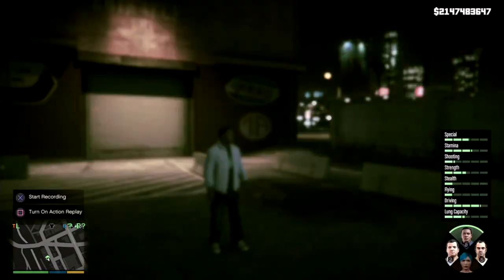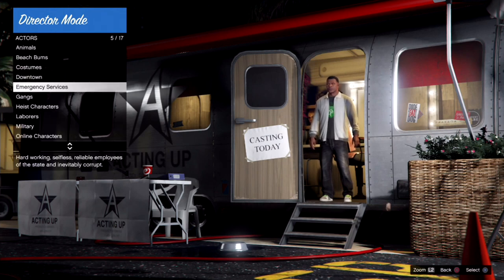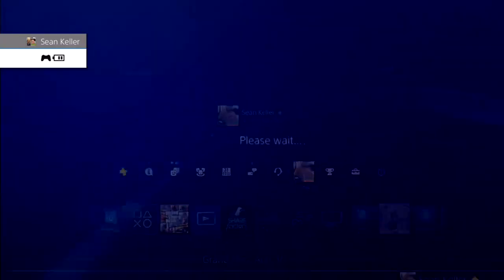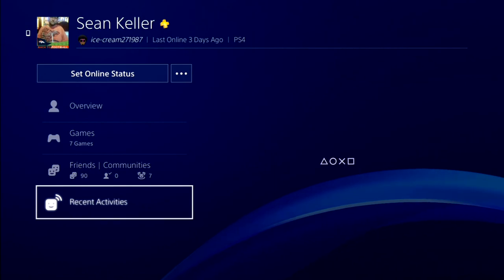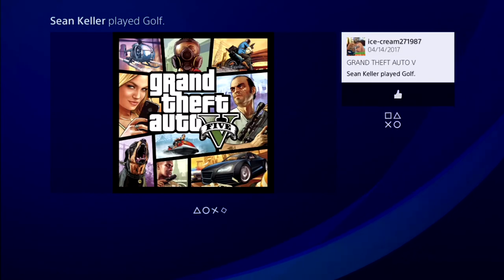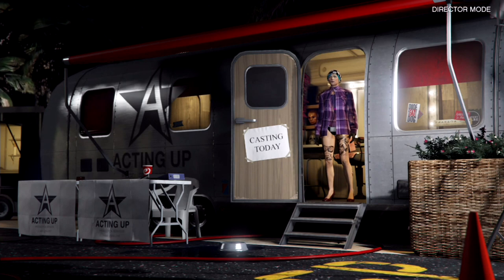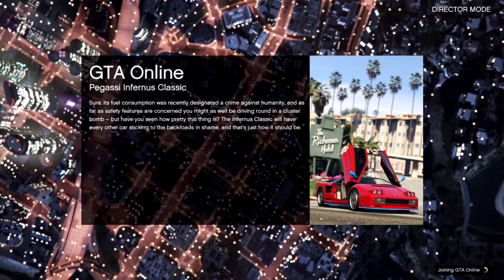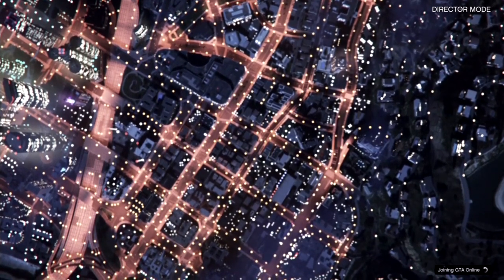*PATCHED* DIRECTOR MODE GLITCH *REVISED* GRAND THEFT AUTO 5 ONLINE 1.39 PS4